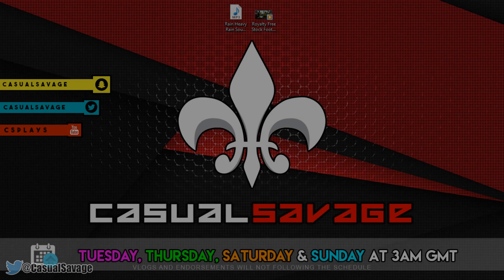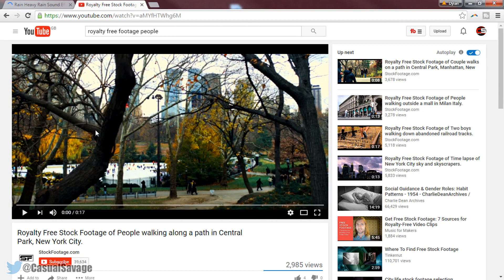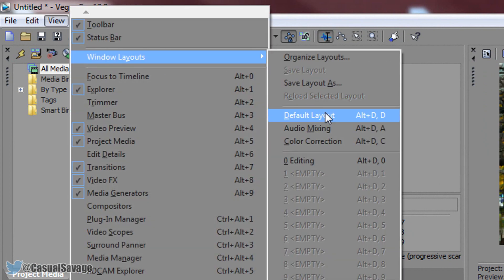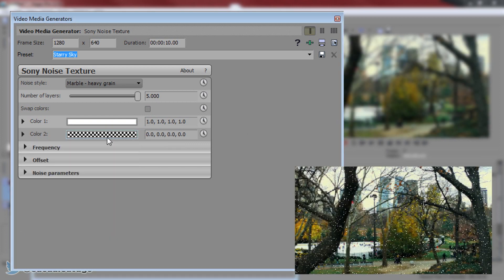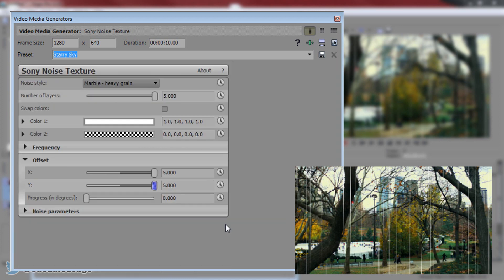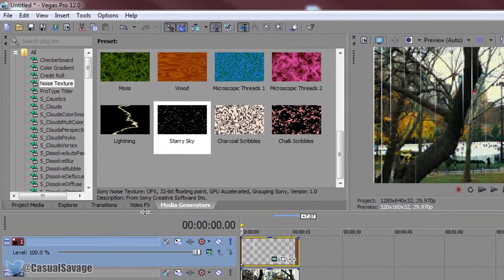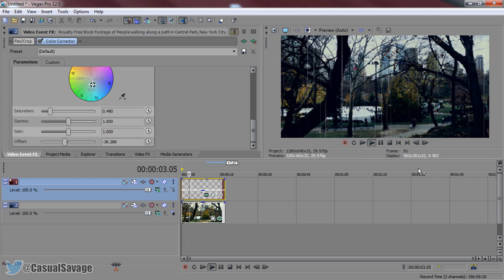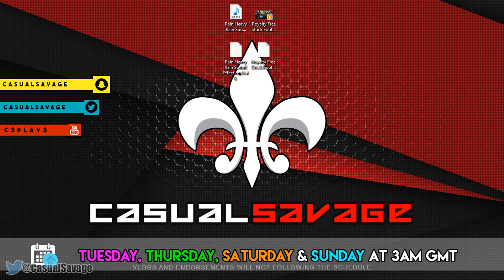How To: Make Rain in Sony Vegas Pro